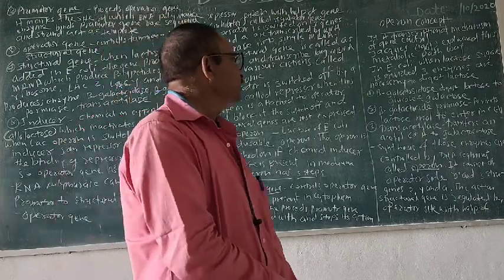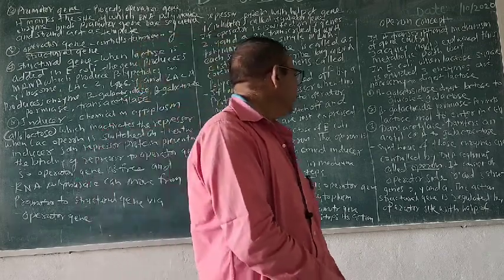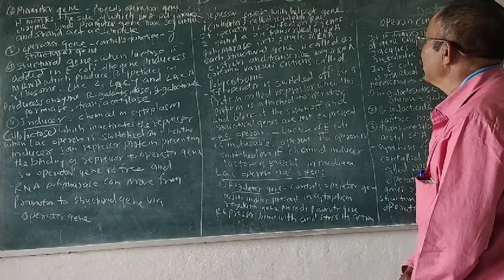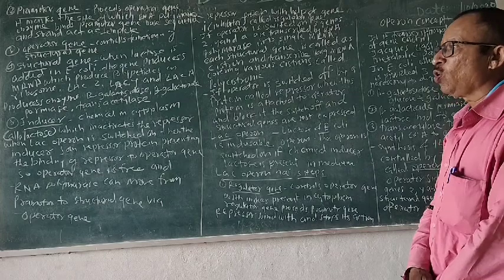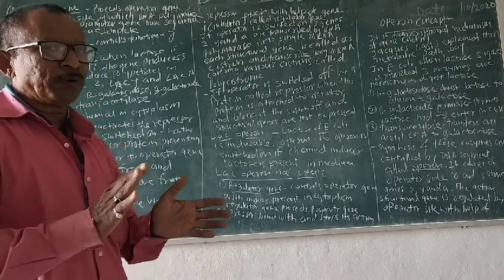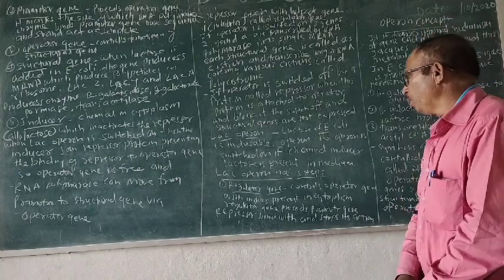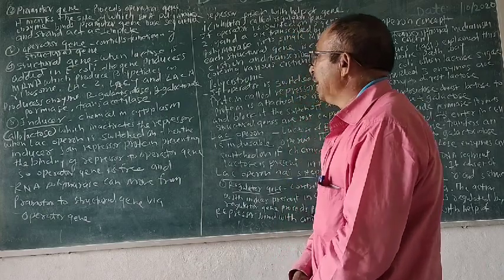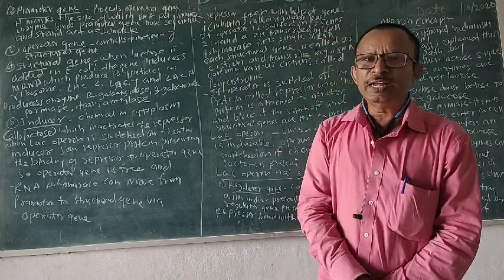Operon concept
Lac operon